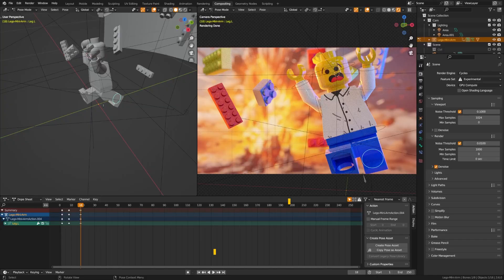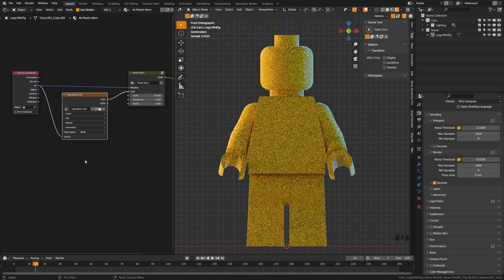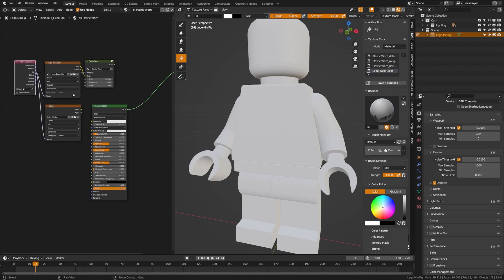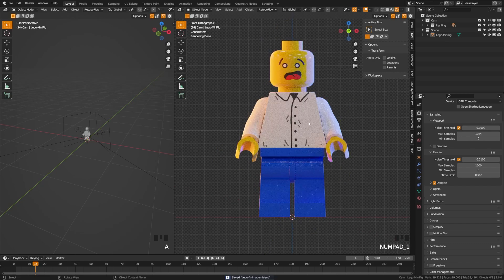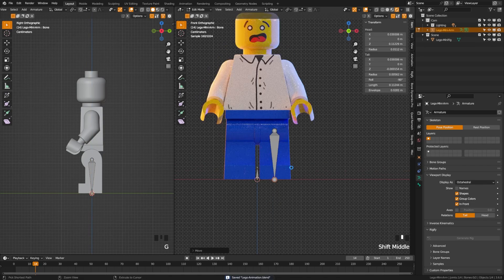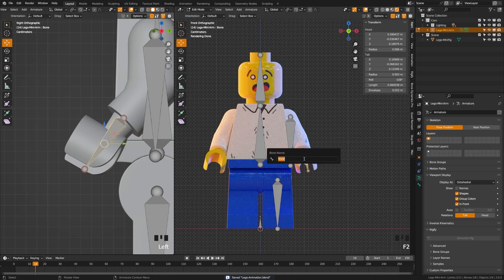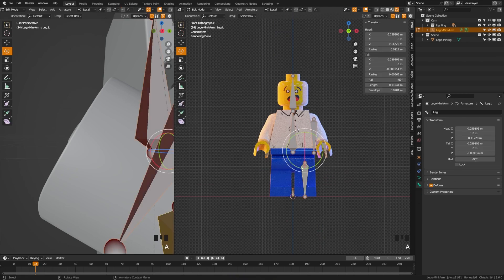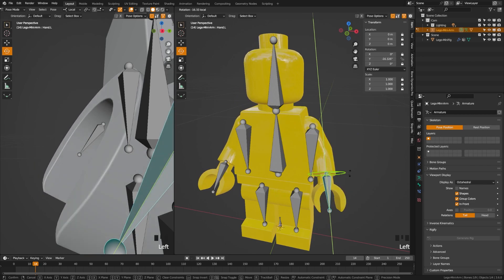LEGO Animation in Blender? Easier Than You Think!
Step into the playful world of LEGO animation with Blender! This tutorial breaks down the process, demonstrating that creating stunning LEGO animations in Blender is easier than you might think.

Uncover the techniques to accurately model LEGO bricks, from basic blocks to more complex pieces. We'll explore how to assemble these pieces into characters and structures, and then bring them to life with animation. We'll also delve into tips and tricks for achieving that distinct, plastic-like LEGO texture.

Whether you're a LEGO enthusiast looking to digitize your creations or a 3D artist curious about replicating the LEGO aesthetic, this tutorial will equip you with the skills and knowledge to create your own LEGO universe in Blender.